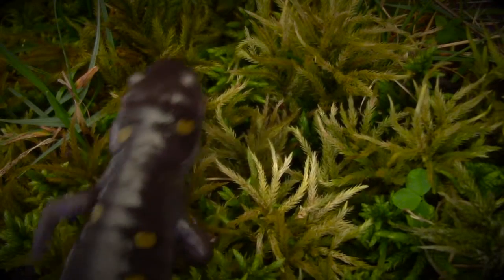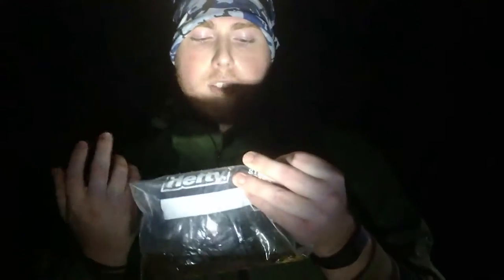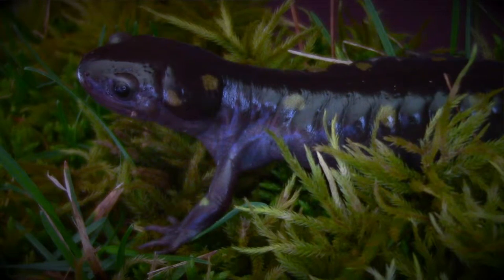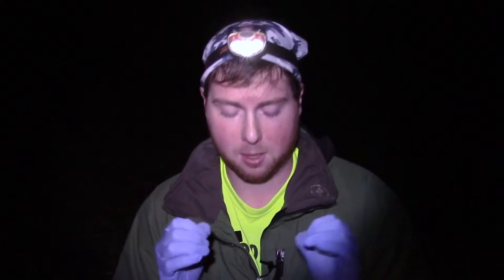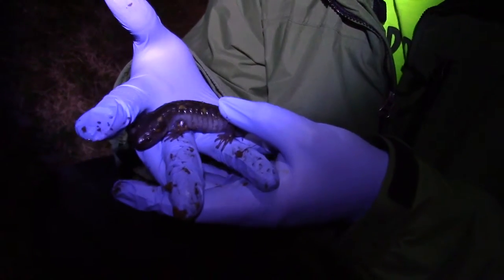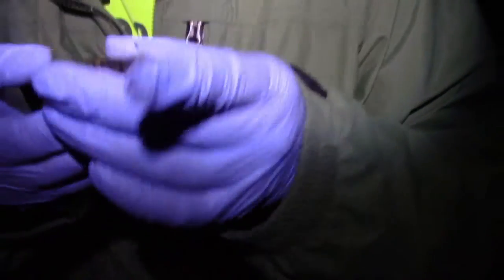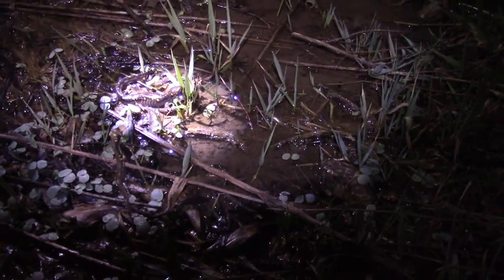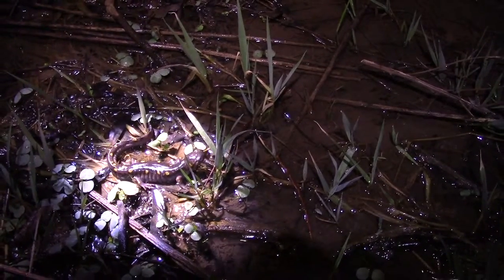March of the Salamander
March is breeding season for many species in the Appalachian Mountains. One particular salamander is an explosive breeder, with all  of them trying to breed in a week's timeline.